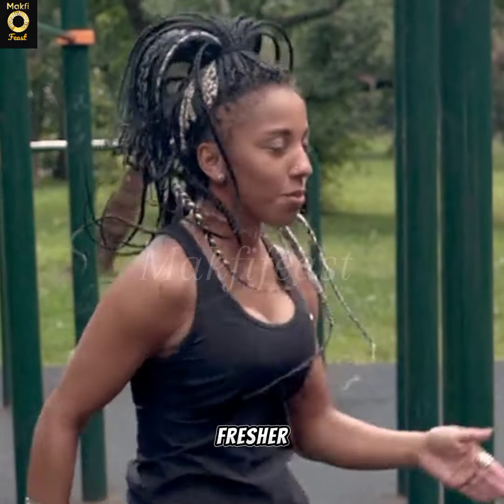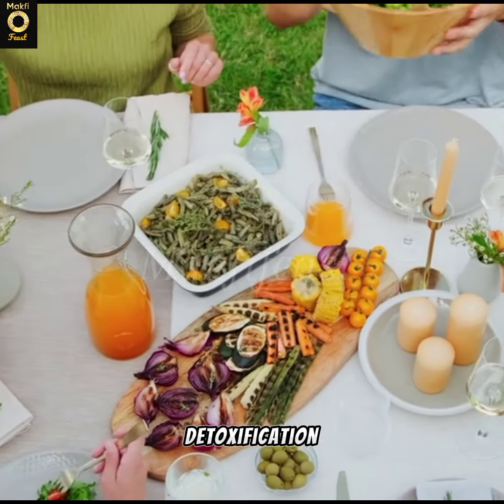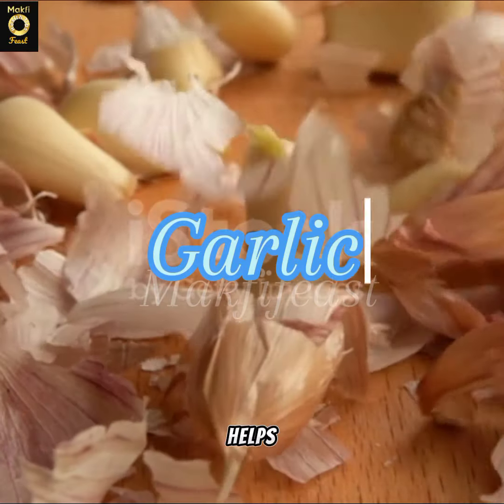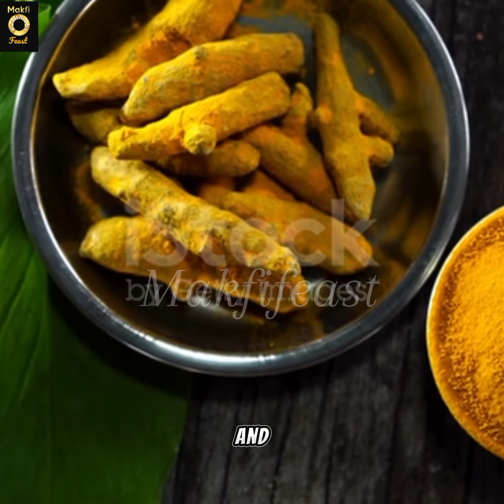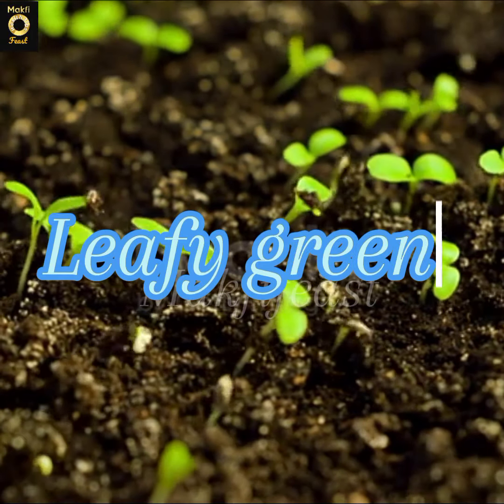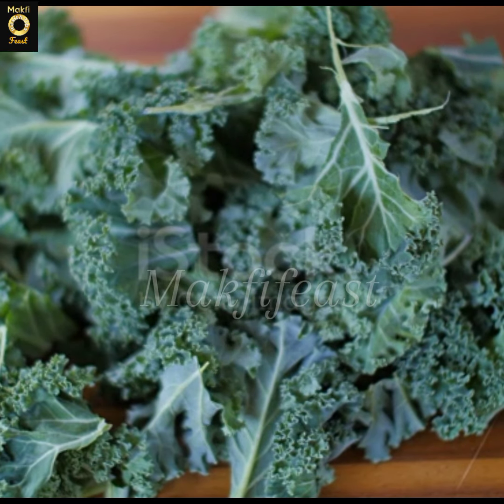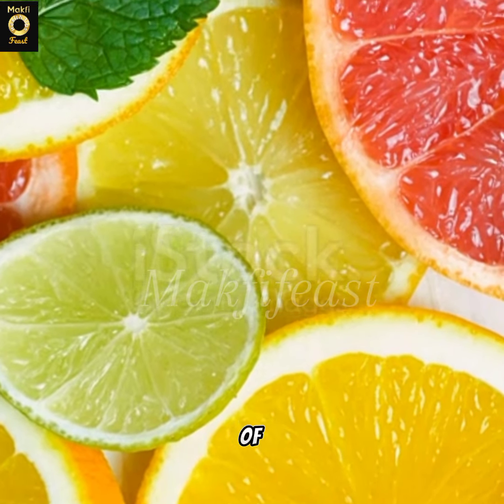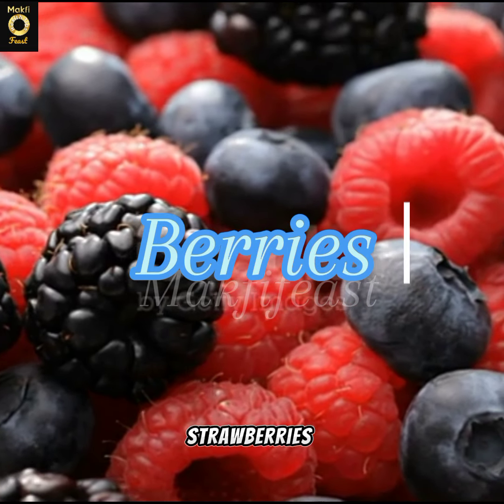Foods and Fruits to NATURALLY remove toxins from your Kidneys, Bladder and Liver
It is very necessary that we clean our system regularly to have a healthy state of mind and feel more refreshed.
There are several Foods and fruits one could consider in when you think of Detoxifying your system.